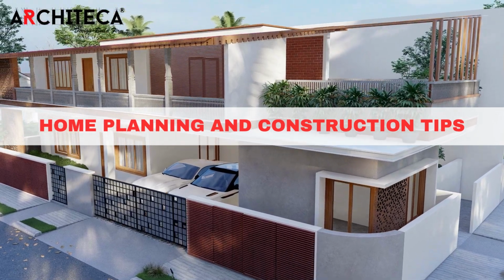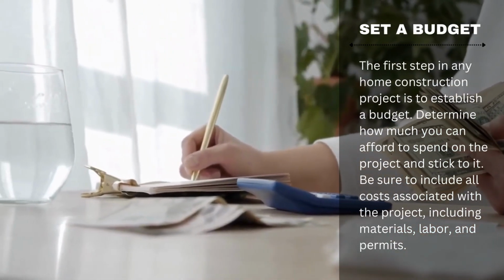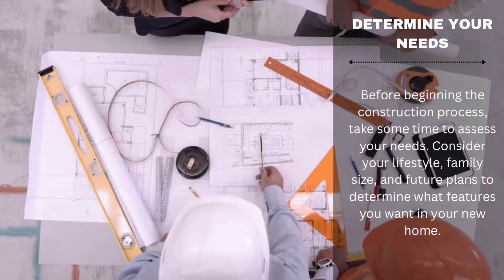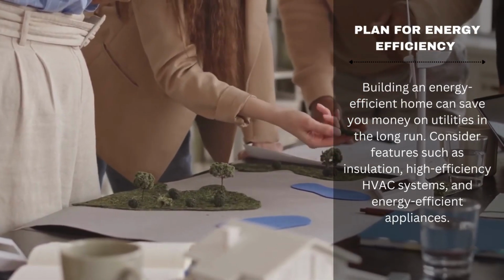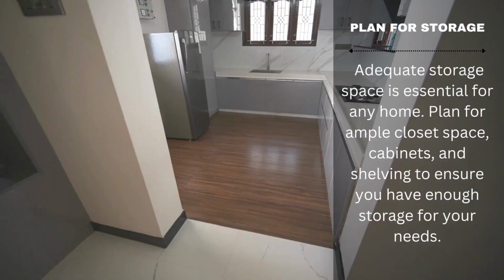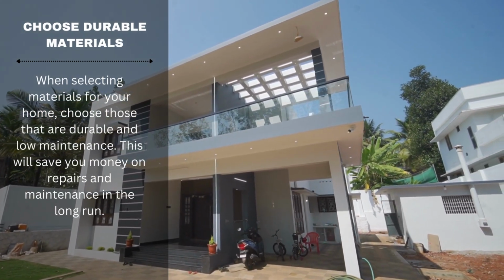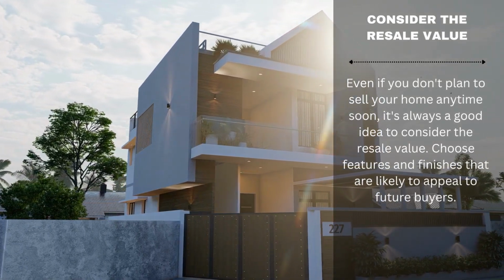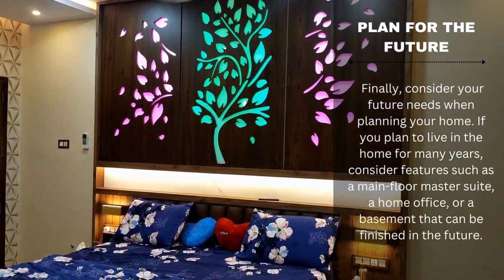Home planning and construction tips | Architeca design build firm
Watch out for this exclusive video and see how the style, Composition, and flow of indoor and outdoor spaces make impressive and wonderful inspiration.

Talk to our experts today and start building your Dream Home!

Our Services
• Turnkey Construction
• Turnkey Interiors
• Architecture
• Landscape
• Renovation & Remodeling